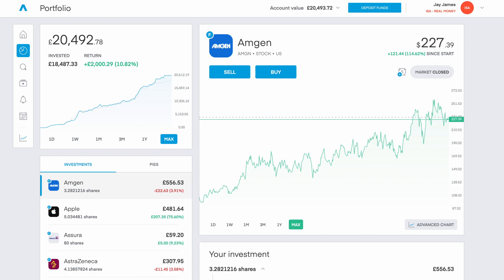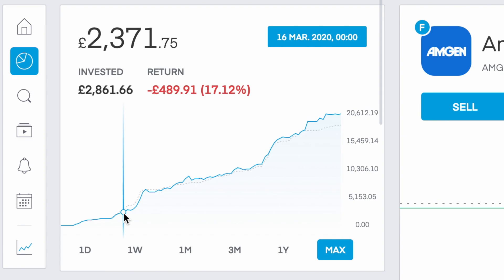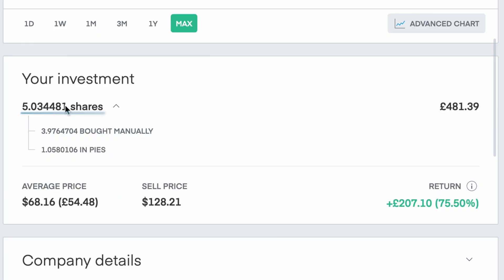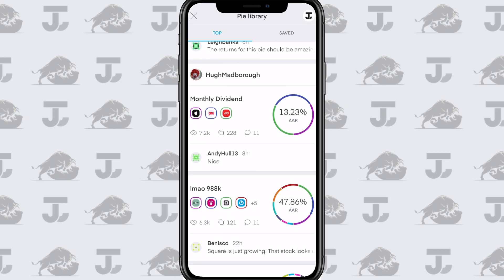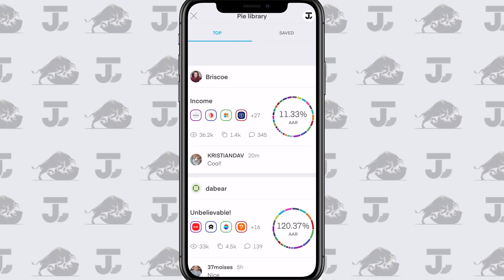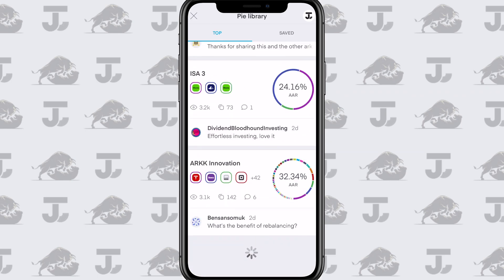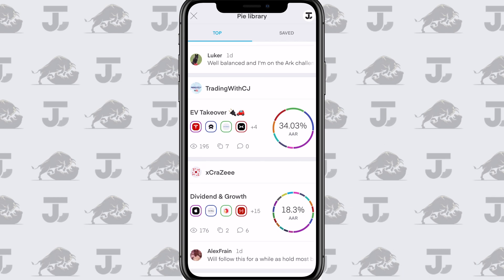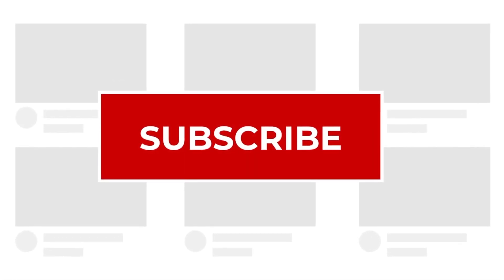Trading212 PIE SHARING (Desktop UI Review)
Today I take a look at the new Pie sharing feature by trading 212 and also look at the new desktop UI changes.

Submit investment-related questions for the chance of being featured in future videos